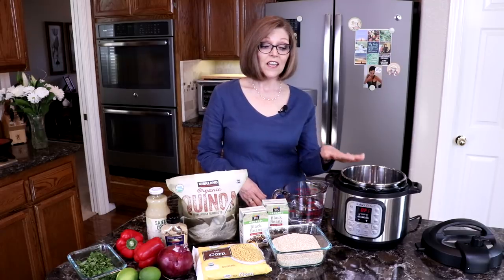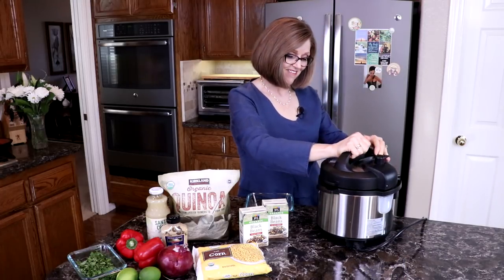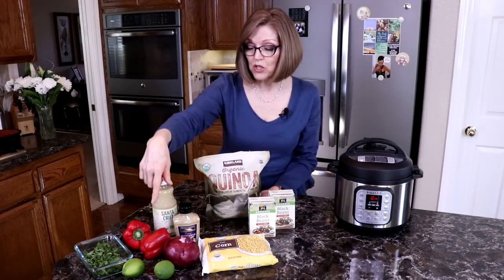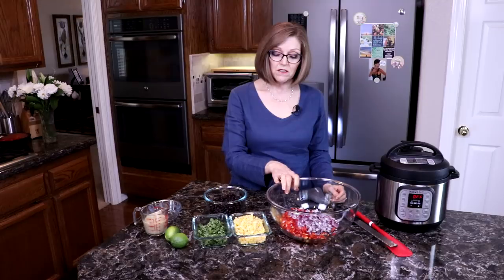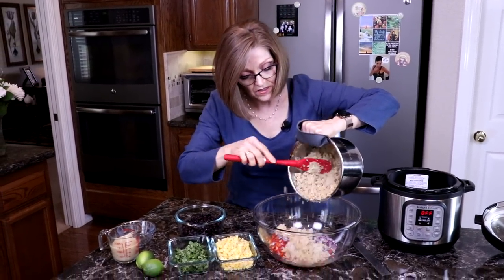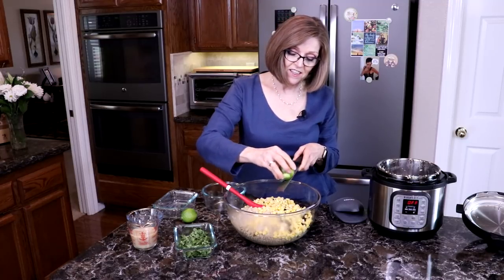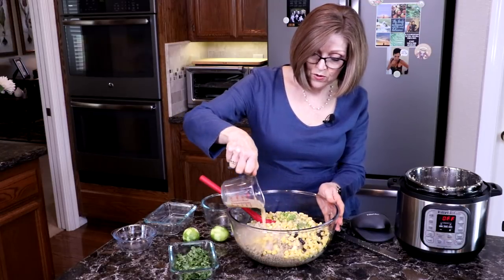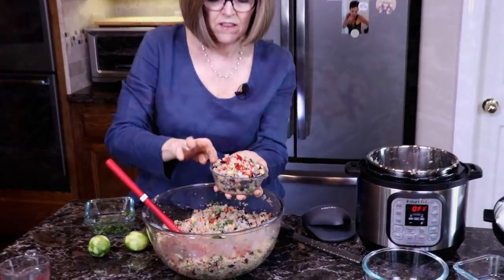Zesty Quinoa Black Bean Salad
Simple and delicious would describe this Zesty Quinoa Bean Salad. You will find yourself making this to take to all your potlucks and workplace shared meals as well as part of your weekly batch cooking.  One of the things that makes this salad special is that it can be enjoyed either hot or cold. I like it both ways equally. It's such a beautiful salad as well - visually pleasing food is always a bonus!

Zesty Quinoa Bean Salad
Salad
• 2 cups quinoa - rinsed
• 2 1/2 cups water
• 2 cups black beans, rinsed and drained
• 2 red bell peppers, diced
• 1 small red onion, diced
• 1/2 cup chopped cilantro
• 1 1/2 cups corn - frozen, thawed
Dressing
• 1/2 cup lime juice
• 3 tablespoons no salt added mustard
• Zest of 1-2 limes

In an Instant pot electric pressure cooker add the rinsed and drained quinoa with 2  1/2 cups water. Put the lid on making sure the sealing vent is in the sealing position. Set time for 5 minutes at high pressure and let it come down using natural pressure release. When it is done, fluff with a fork.
Add the quinoa and the rest of the salad ingredients to a large bowl and stir until well combined.
In a measuring cup mix together the lime juice, salt and lime zest. Pour over the prepared salad and stir until well combined. This can be eaten hot or cold. Refrigerate the leftovers. It can be reheated to serve it warm. Serve it cold over a bed of greens or over a Big Beautiful Chopped Salad.
Variations: If desired you can add some chili powder, ground cumin, salsa, diced jalapeno or the California Balsamic Vinegars like Sweet Heat, Blazin Habanero or Gilroy Garlic.

6 qt instant pot

Instant pot silicone mitt starter set

Tovolo Flex Spatula

Microplane Zester Grater

Wusthof Classic Hollow Edge Santoku Knife

Westbrae Natural Stoneground Mustard No Salt Added -- 8 oz